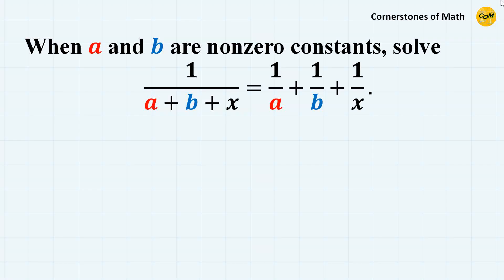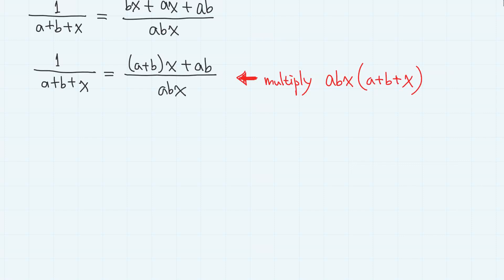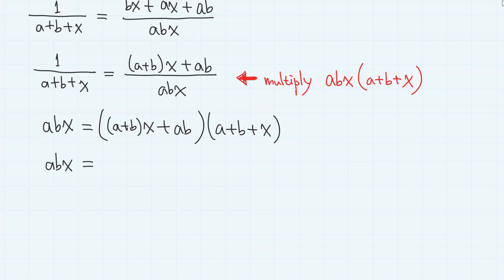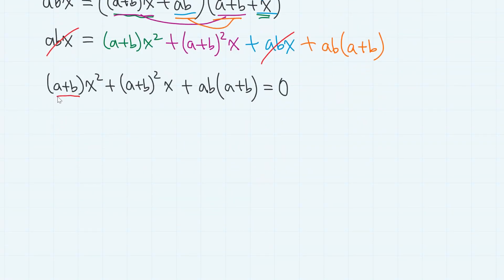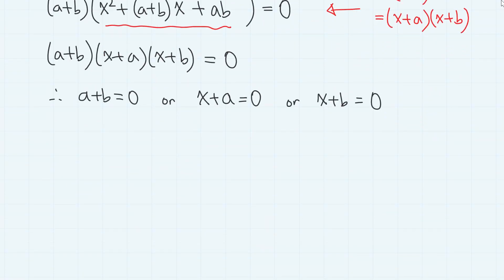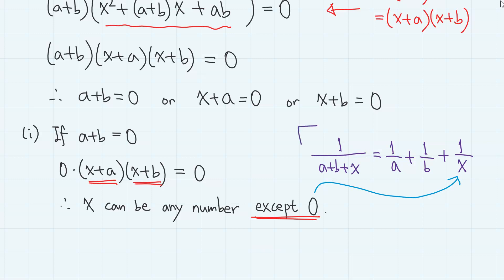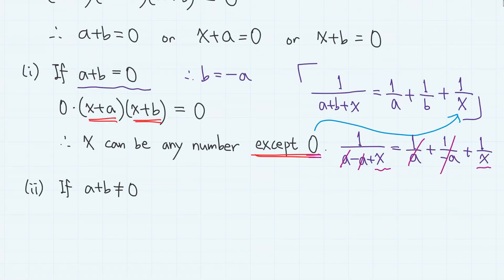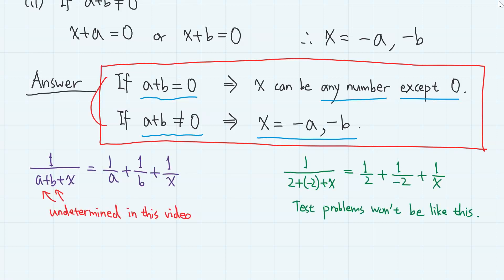Many Videos DO NOT Provide the Complete Solution to This Problem...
I am definitely not the first person to make a video on this problem, 1/(a+b+x) = 1/a + 1/b + 1/x.  However, I have noticed that in many YouTube videos dealing with this problem, they don't address all possible cases that can occur by changing values of two undetermined parameters, a and b.  Therefore, here I present you the complete, thorough solution to the problem that accounts for all possible cases, simultaneously reminding you that whenever the equation contains undetermined parameters (such as a and b here), you must be careful especially when dividing both sides with expressions containing those parameters.